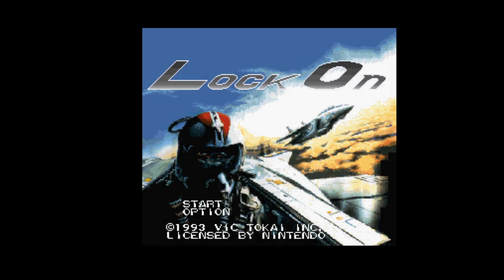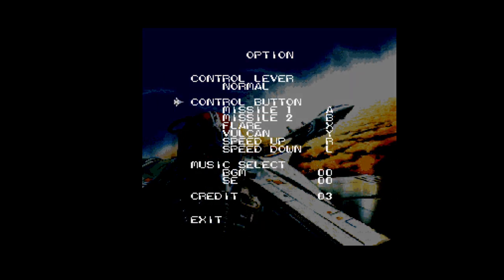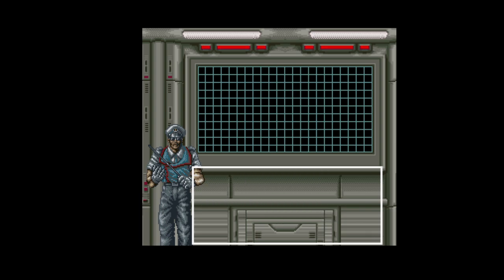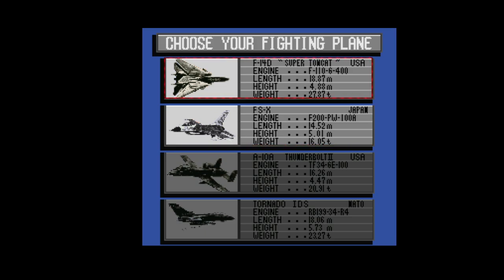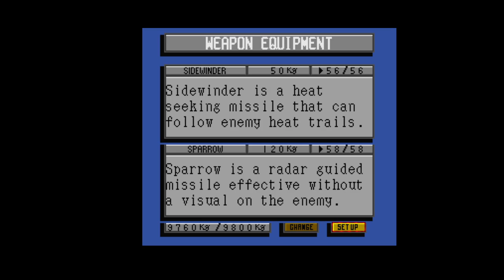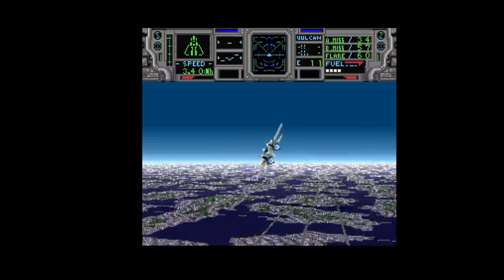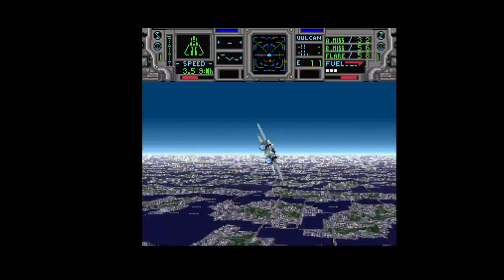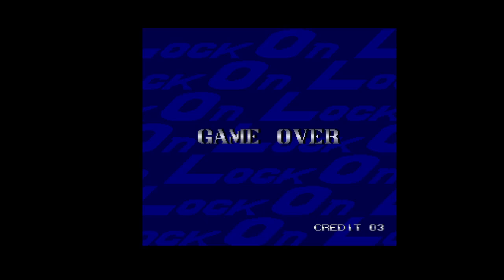Lock On ep 274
Aerial dogfighting game